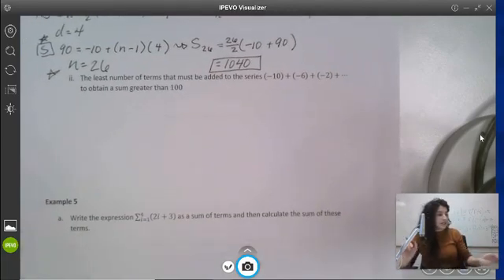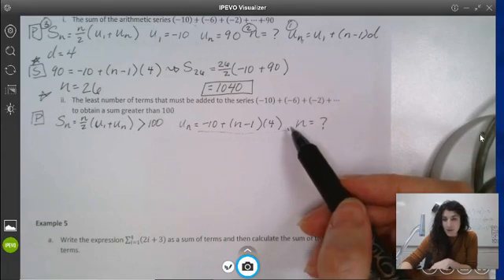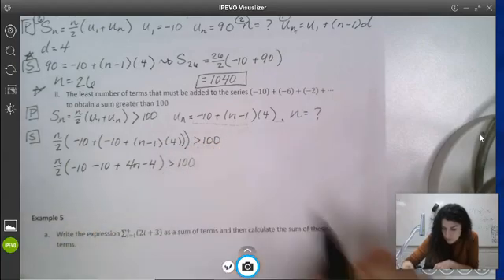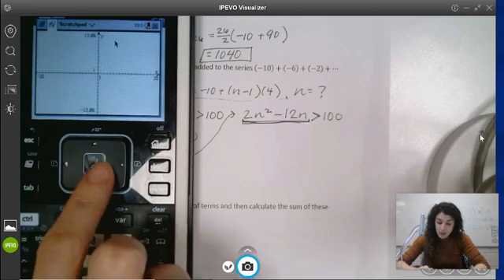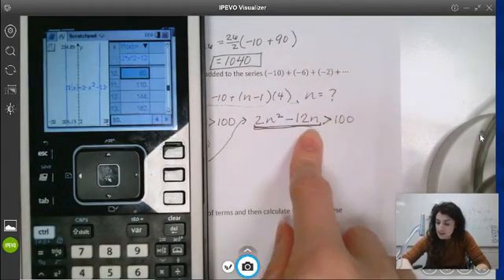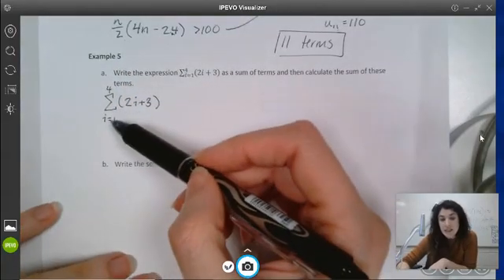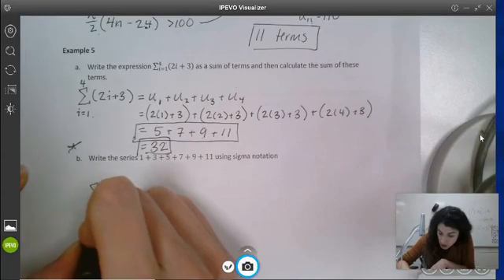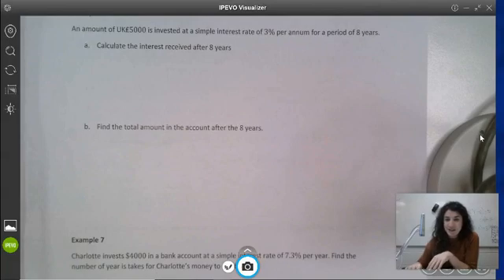4.4 Notes B3